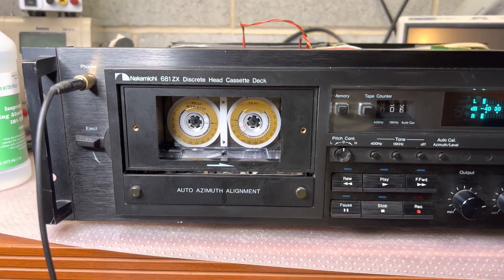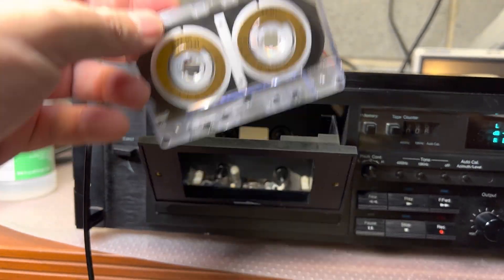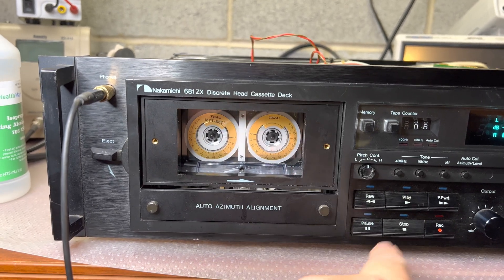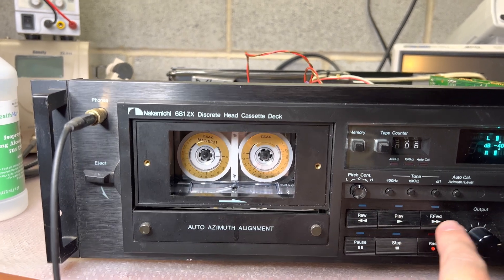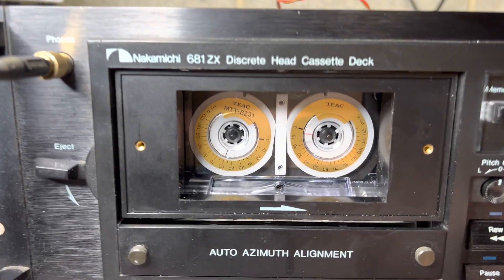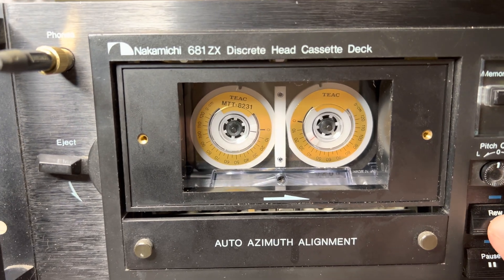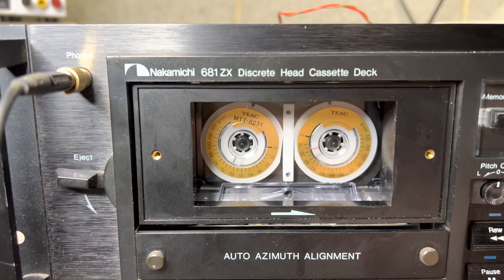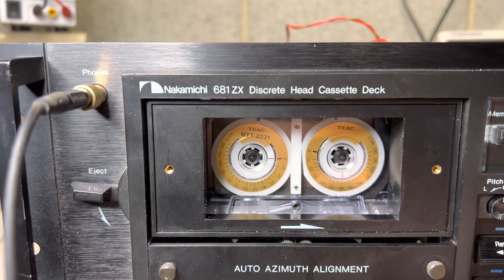Nakamichi 681zx Restoration - Torque Test and Performance Check After Idler Replacement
Welcome back to the restoration journey of the Nakamichi 681zx! In this episode, we're delving into the critical step of checking the performance of our cassette deck after replacing the idler.

The idler, a crucial part of the tape transport system, is often subject to wear and tear over time. A worn-out idler can impact the smooth functioning of the tape transport, affecting the quality of the playback and recording.

Having recently replaced the idler in our Nakamichi 681zx, we now need to ensure it's doing its job properly. Enter the torque test cassette - a special tool designed to measure the torque of the tape transport mechanism.

Join us as we carry out this test, interpreting the results and discussing their implications for the performance of our restored Nakamichi 681zx. This video offers a unique insight into the technical aspects of cassette deck restoration, providing a first-hand view of the testing and calibration processes involved.

Whether you're a vintage audio enthusiast, a Nakamichi fan, or simply curious about electronics, this video is a great resource for learning about the practical side of cassette deck restoration.

Your support helps us to continue sharing our passion for vintage audio restoration.